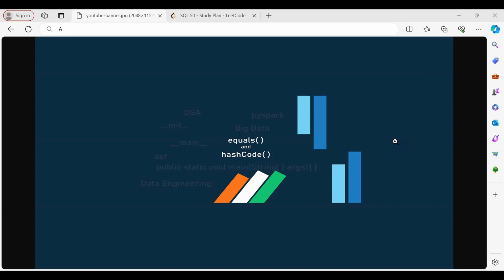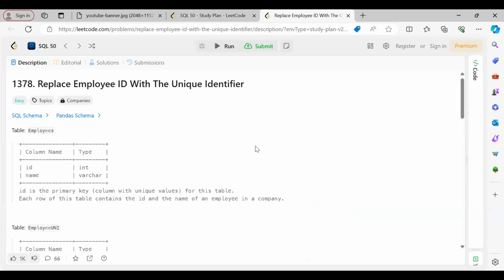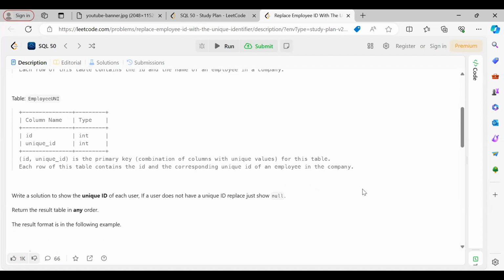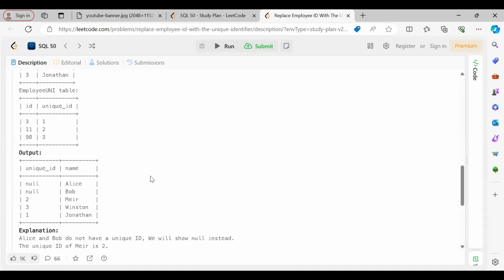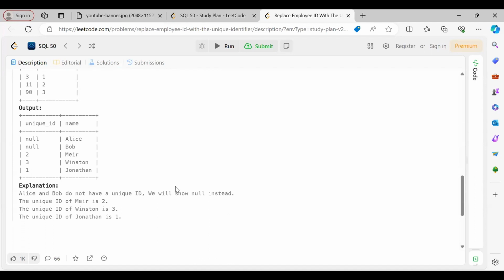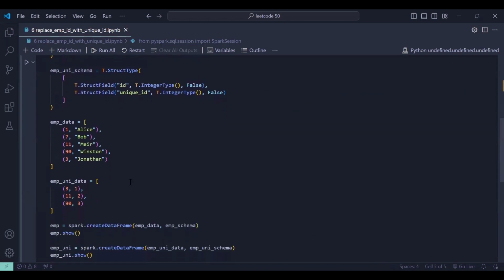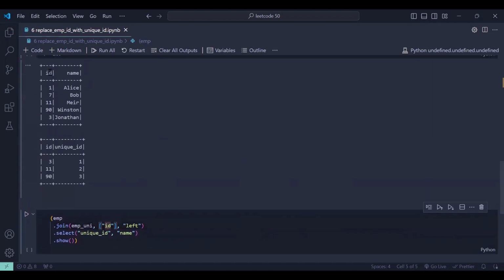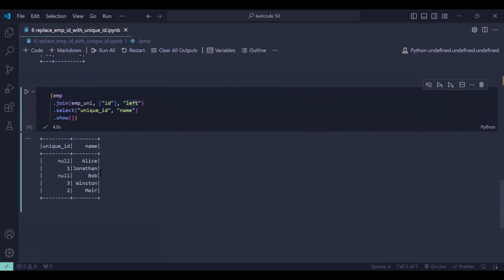Leetcode SQL 50 | Pyspark Interview Problem | Replace Employee ID With The Unique Identifier.